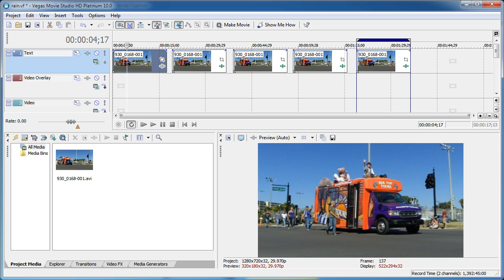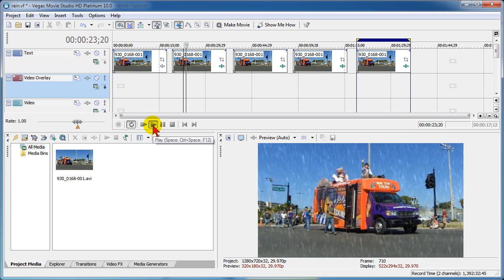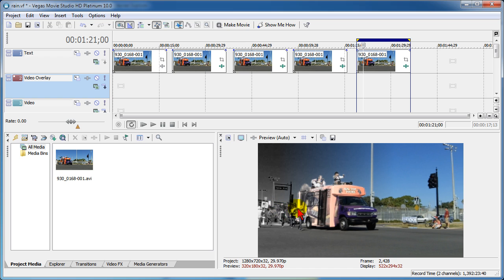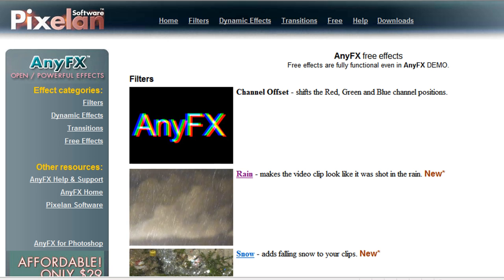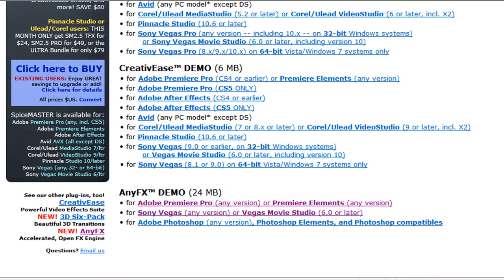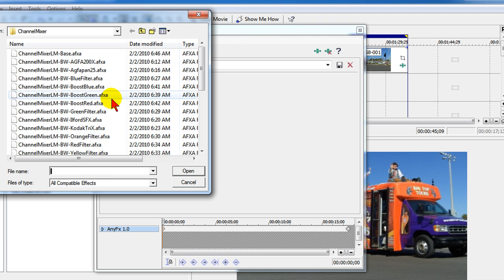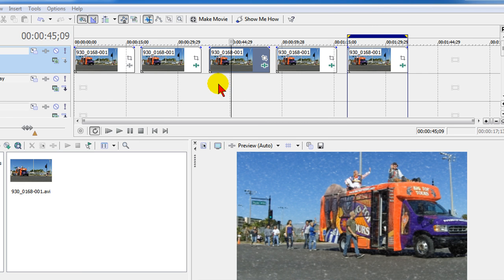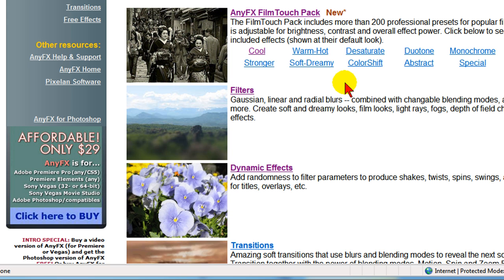Free video effects for Sony Vegas, Movie Studio, Adobe Premiere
- Examples of several free video effects you can add to Vegas Pro, Movie Studio, and Adobe Premiere.   Rain, Snow, Earthquake, and color tunnel.